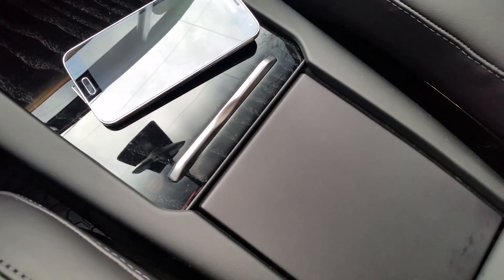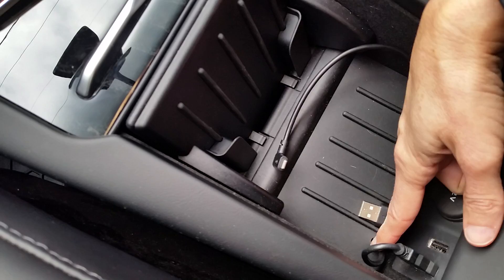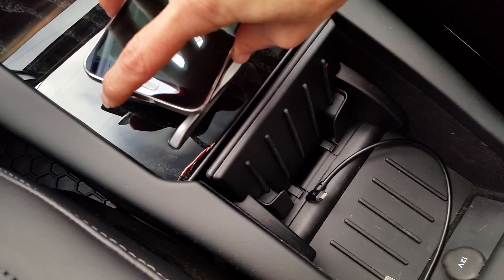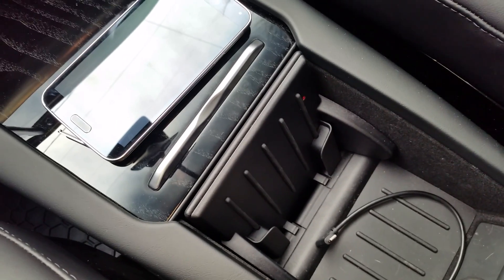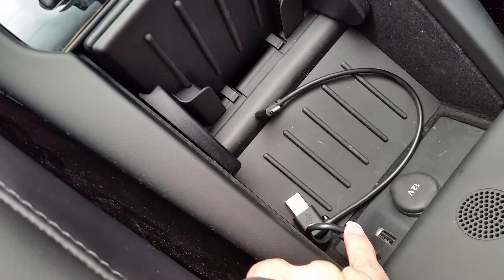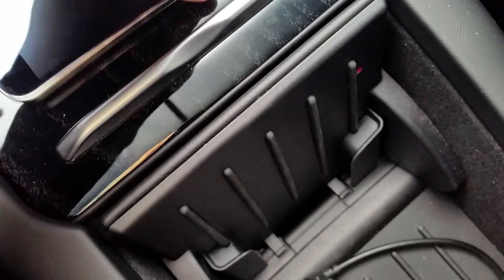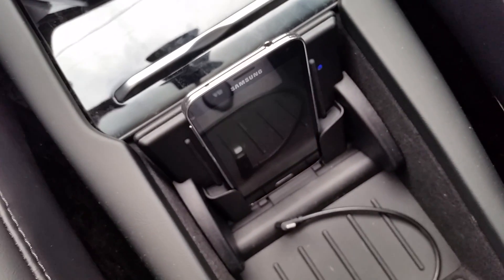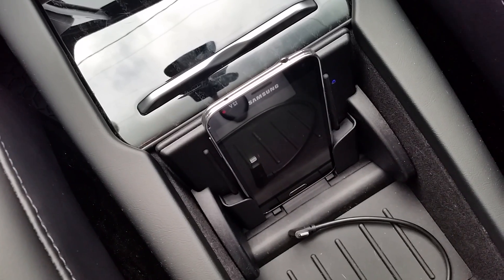Tesla Wireless Cell Phone Charging Modification - Link to Basic Instructions in Description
Our car is a Tesla Model X AP 2.0 with the premium upgrade package.

Qi Wireless charger

This was a fairly easy and inexpensive modification. It required removal of both side panels from the center console. The pivoting cover then has two screws, one on each side, securing it to the console that need to be removed. Two additional screws hold the plates together and also need to be removed and then the two pieces of the pivoting cover will slide apart. Some of the plastic ridges on the back will need to be trimmed away to make room for the charger. Drill a small hole for the LED and sandwich the wireless charger between the two plastic plates. Test placement of the charging pad before permanently securing it between the plates and installing it back in the car.